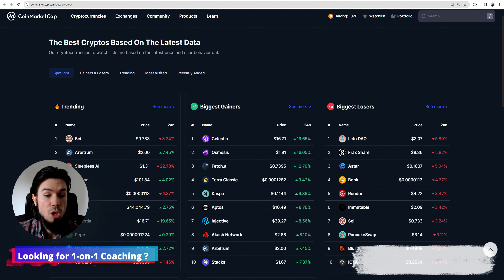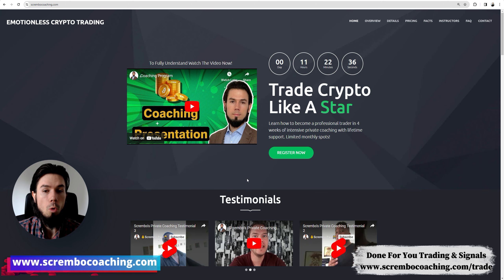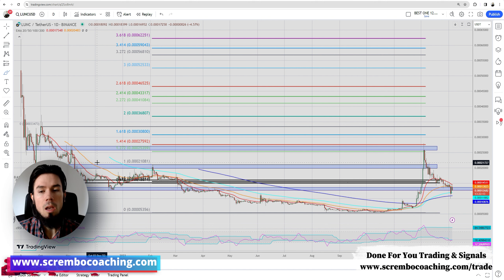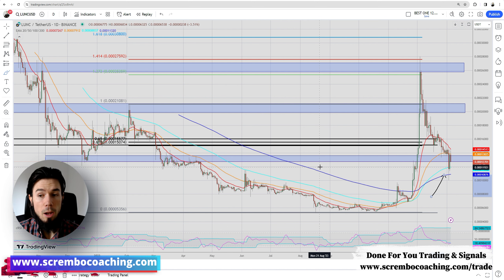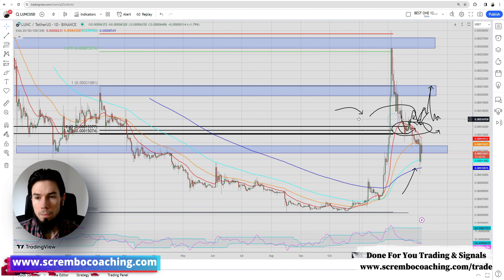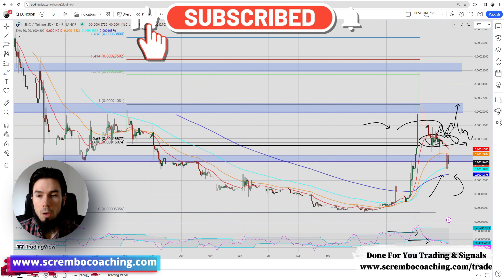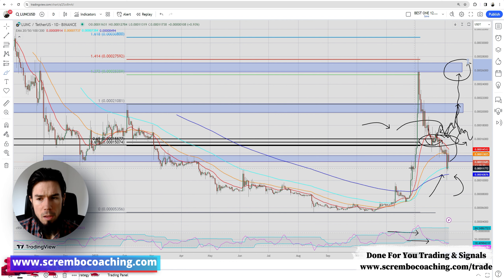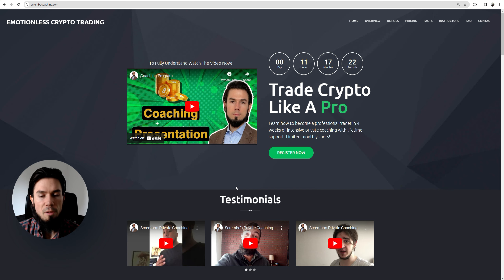🟢 TERRA CLASSIC LUNA Price Prediction For January 6th 🟢 PUMP!!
🟢 TERRA CLASSIC LUNA Price Prediction For January 6th 🟢 PUMP!! lunc terraclassic 💰 Crypto Technical Analysis and Price Now! Price Prediction! December in this video we present you a greatly documented price prediction of the TERRA CLASSIC LUNA Crypto market TERRA CLASSIC LUNA Crypto with details.

0:00 TERRA CLASSIC LUNA Prediction January
2:41 TERRA CLASSIC LUNA Price Prediction
3:21 TERRA CLASSIC LUNA Price Prediction Today
4:31 TERRA CLASSIC LUNA Crypto Price Now
5:01 Scrembo 1-to-1 Private Coaching